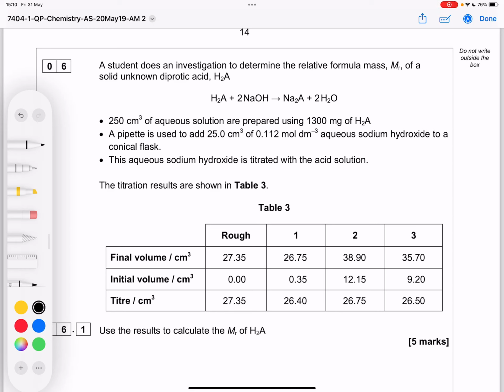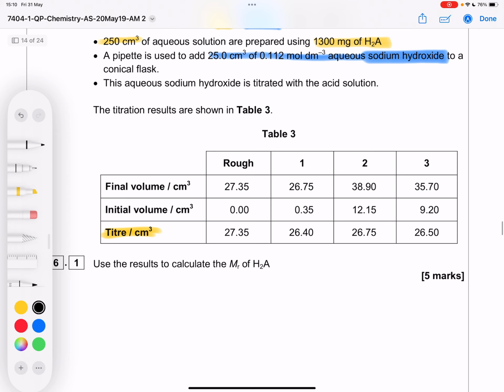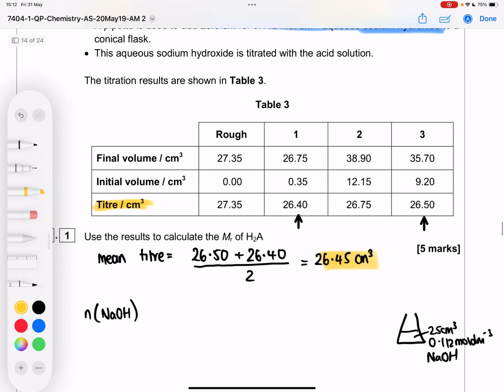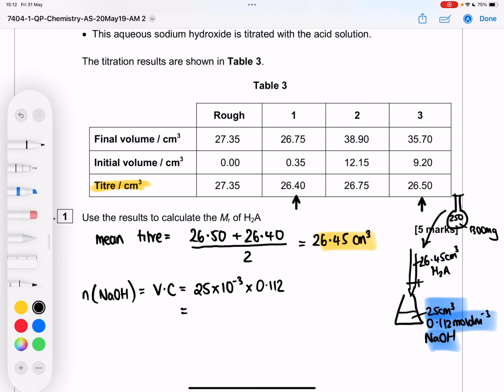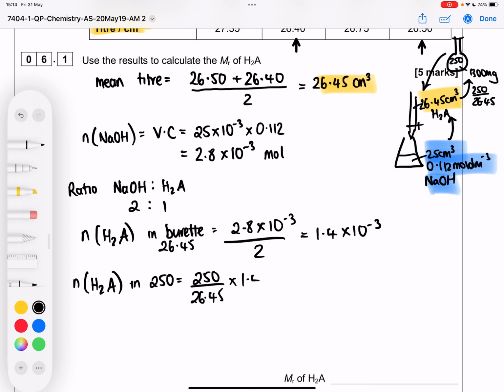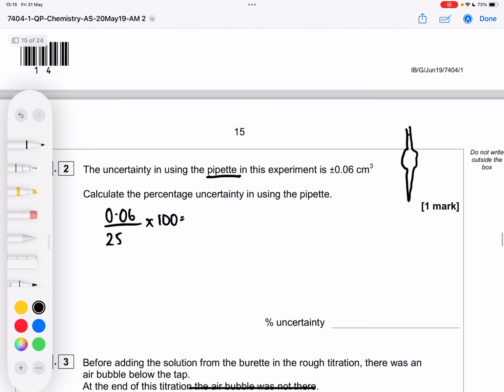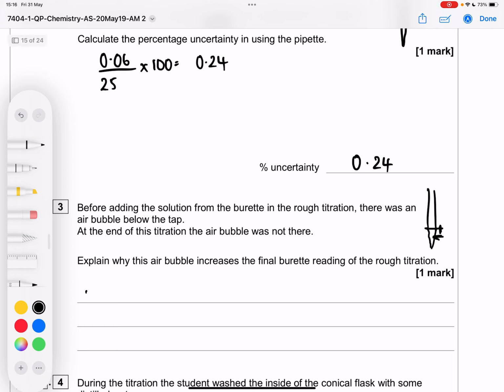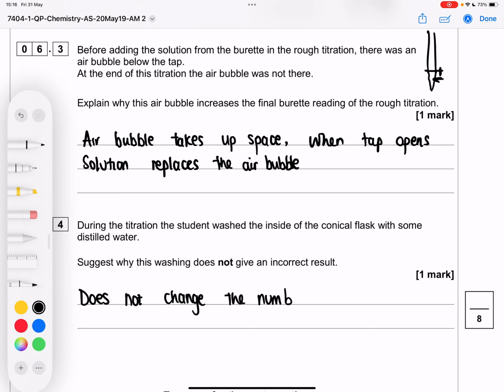2019 7404/1 Question 6